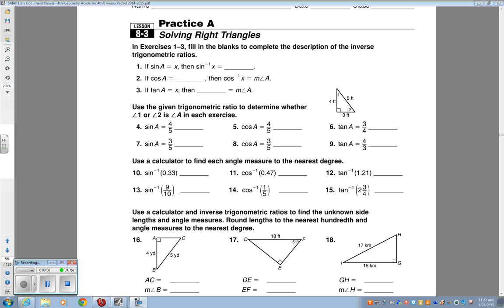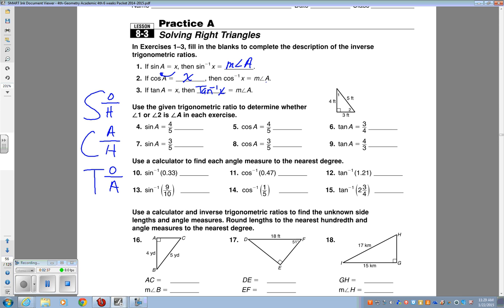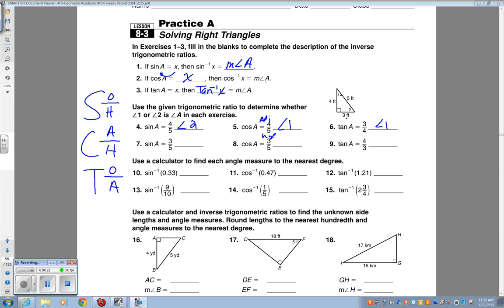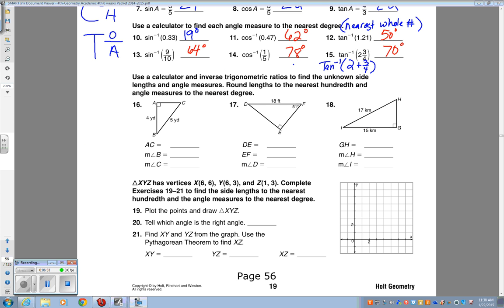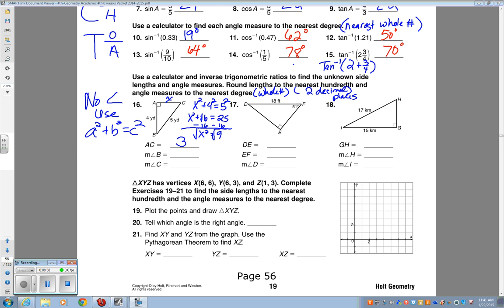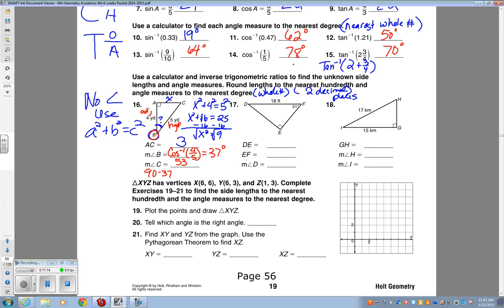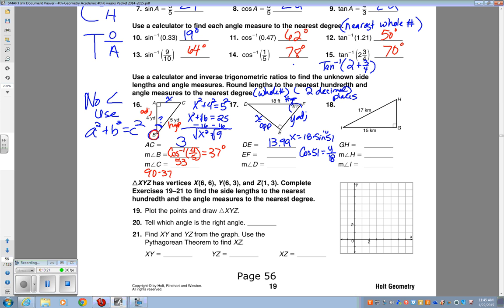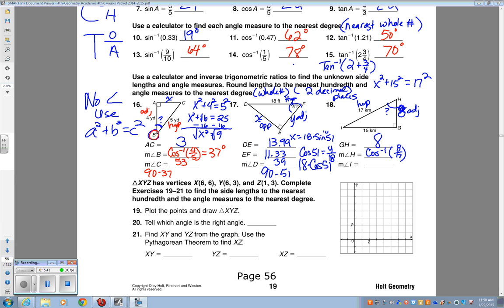January22 Trig Ratio Practice